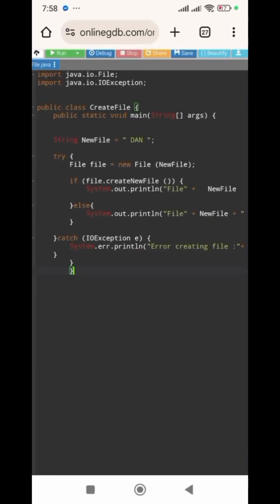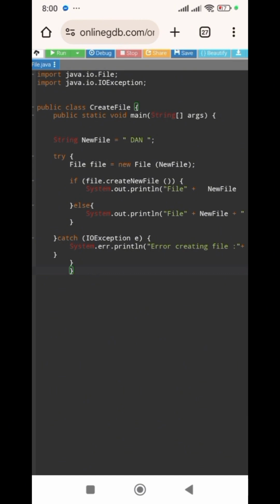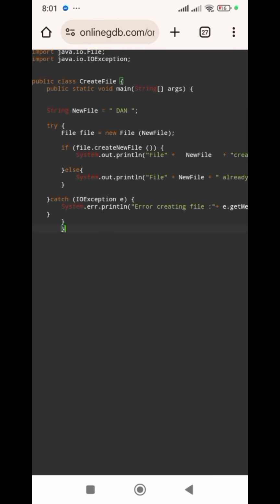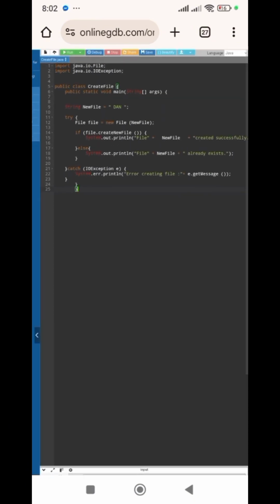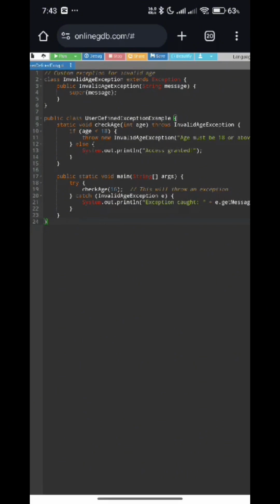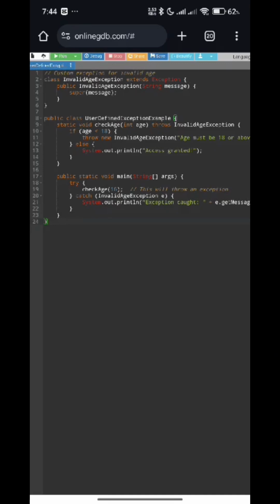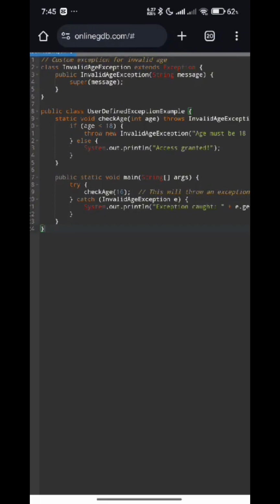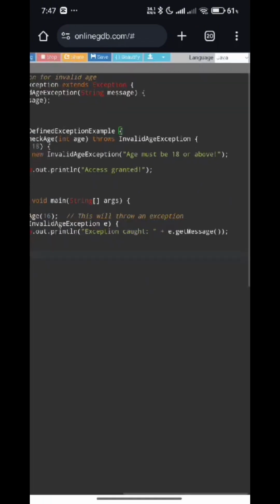March 10, 2025